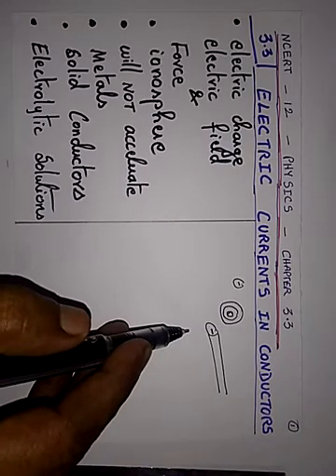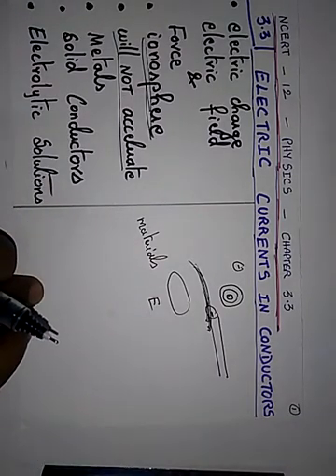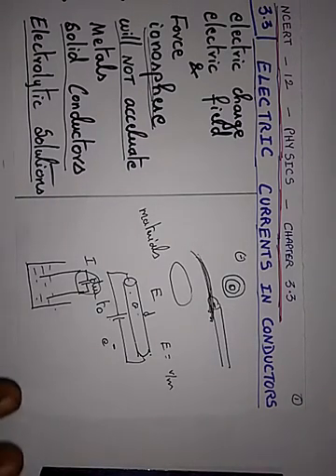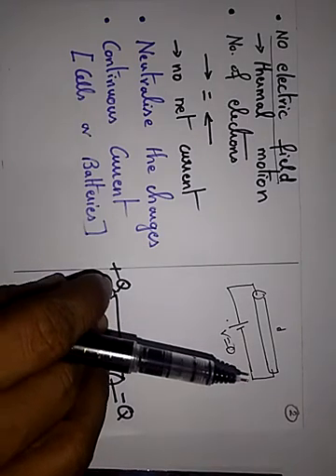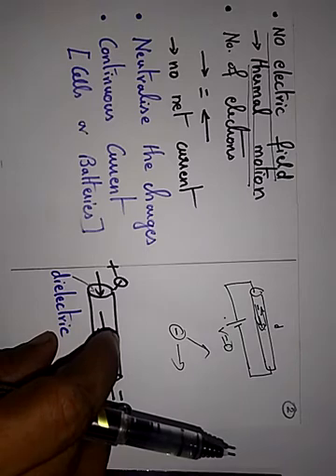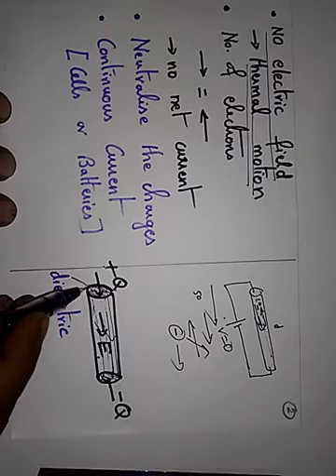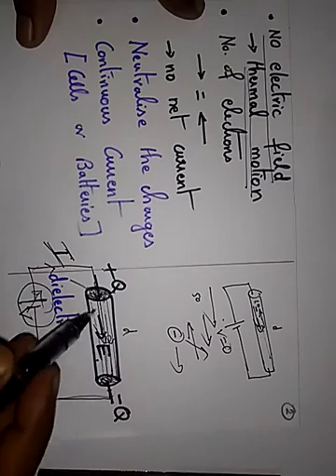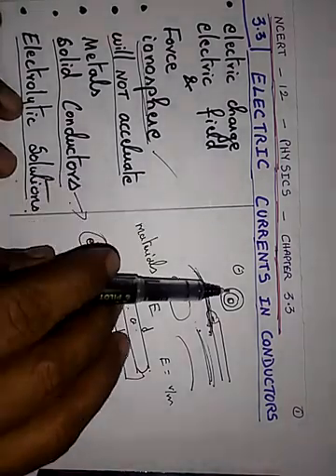3.3 Electric Currents in Conductors (NCERT 12 PHYSICS)